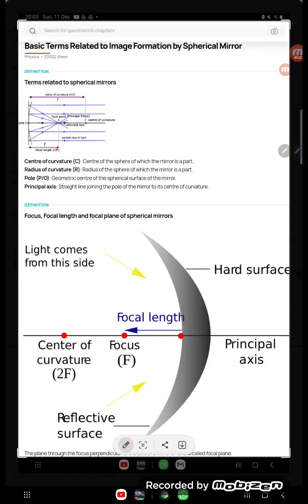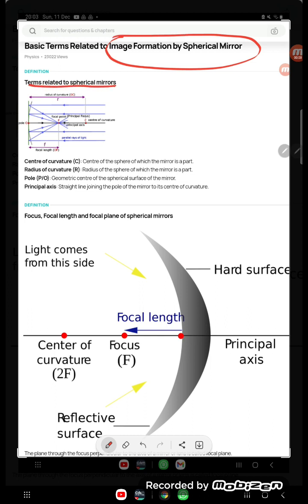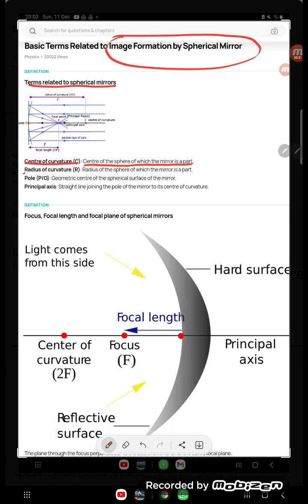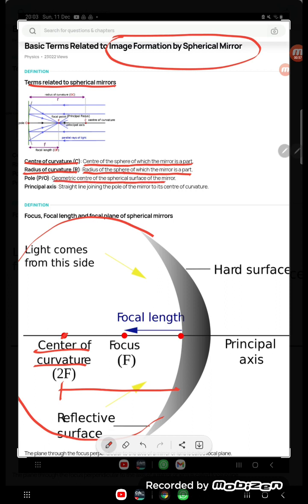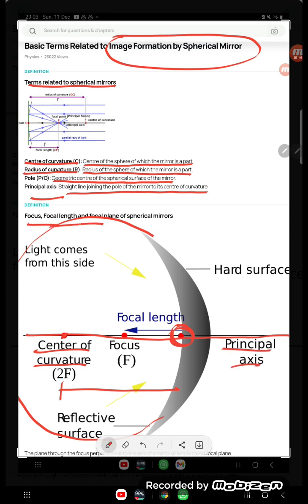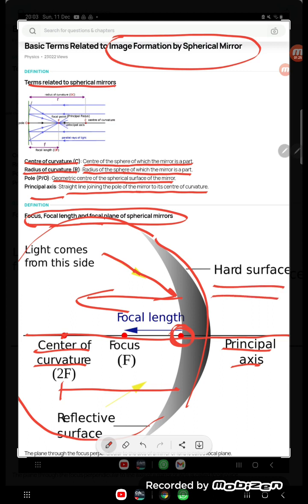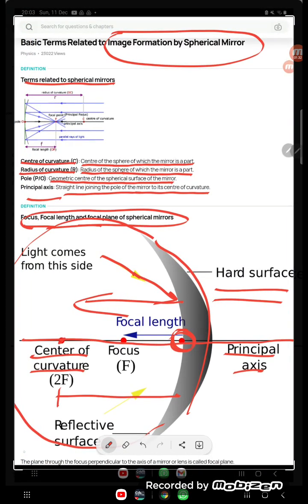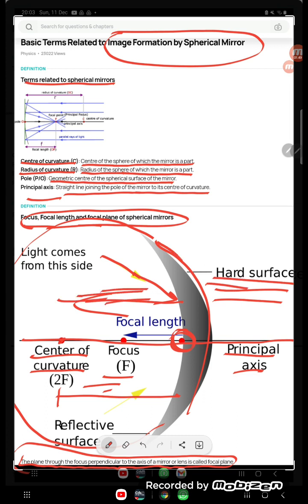light reflection and refraction (2)